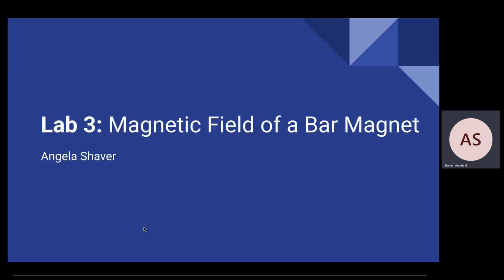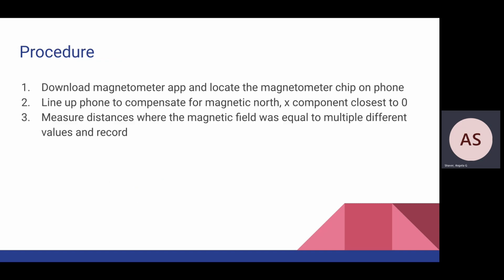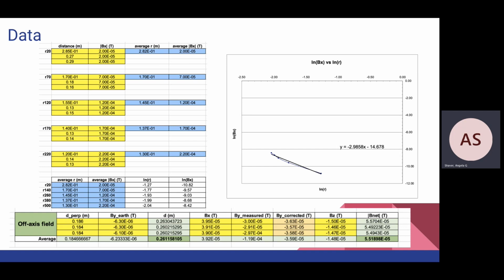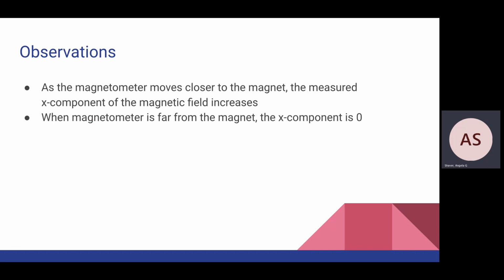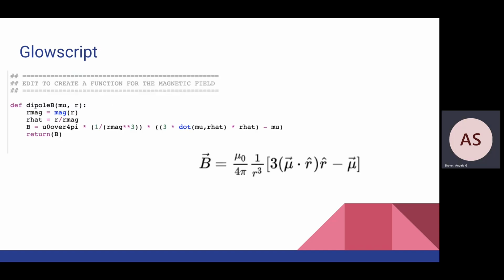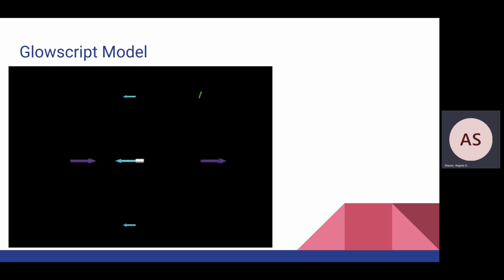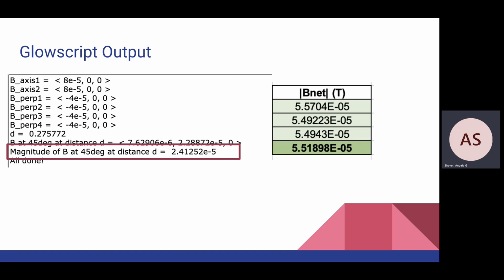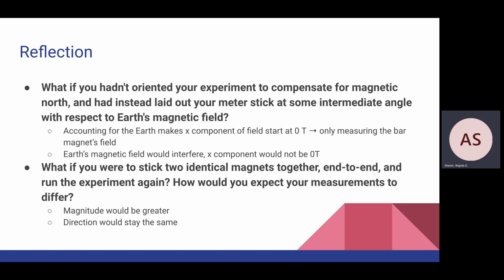Georgia Tech Physics 2212: Lab 3